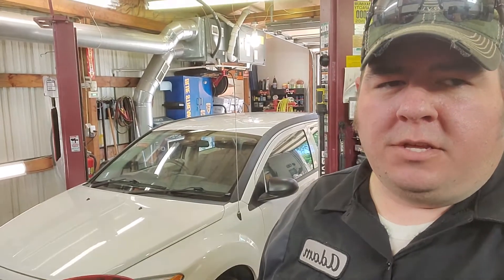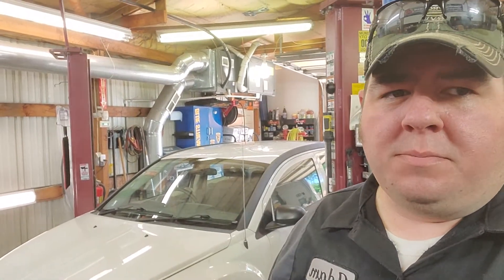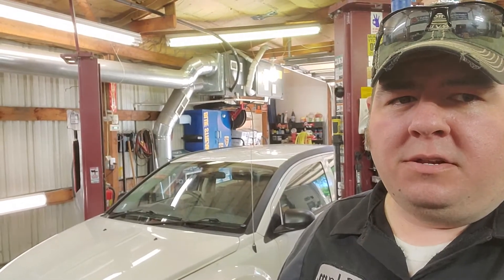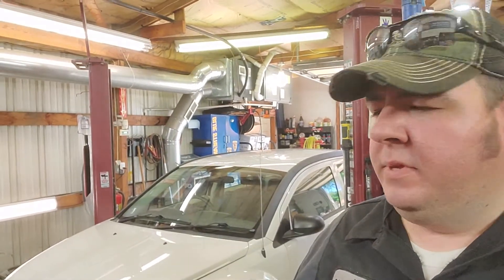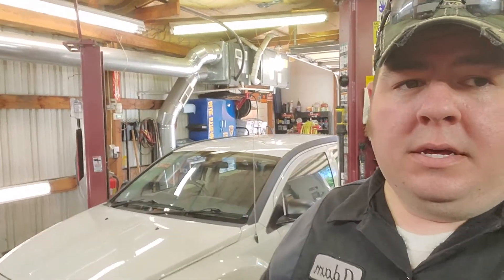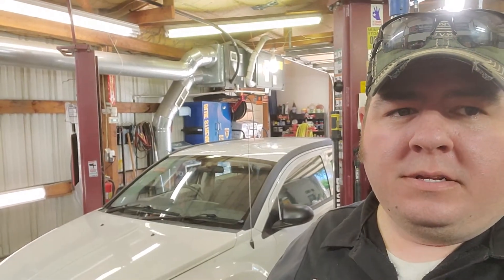Dodge Caliber CVT ROM Swap Will It Work? Part 2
After a failed CVT programming by a guy that didn't know what he was doing I was left to figure things out on my own.  Lets just try to swap the Rom chips!  Will it work?  Lets find out.